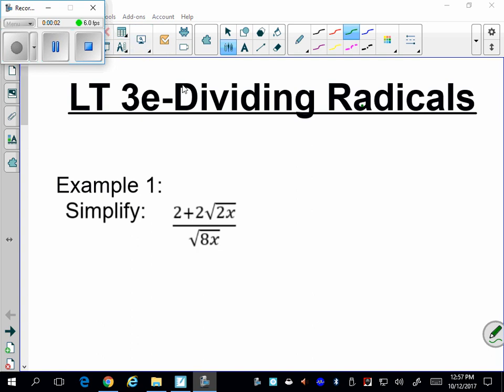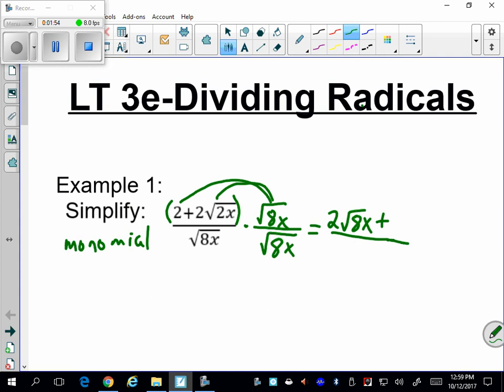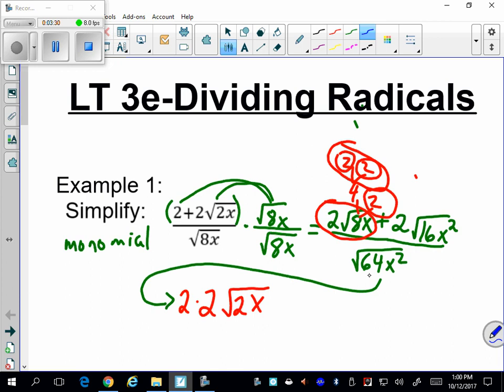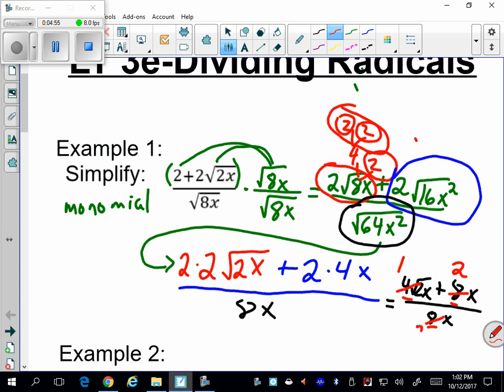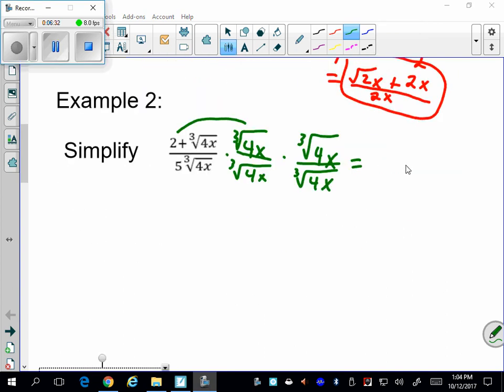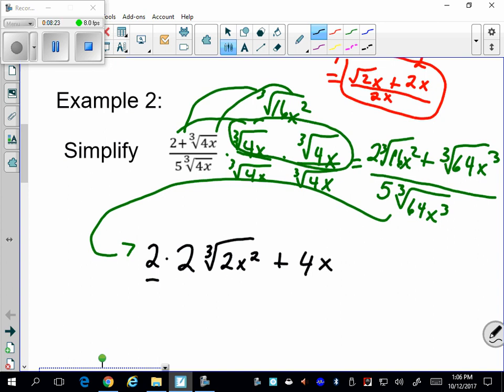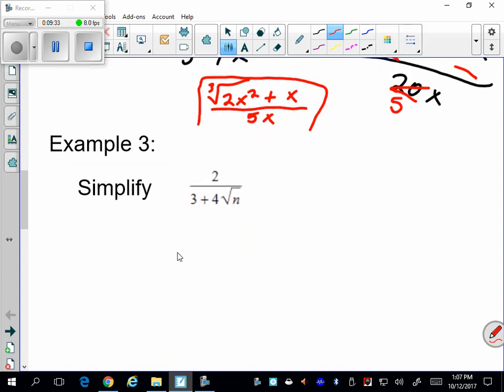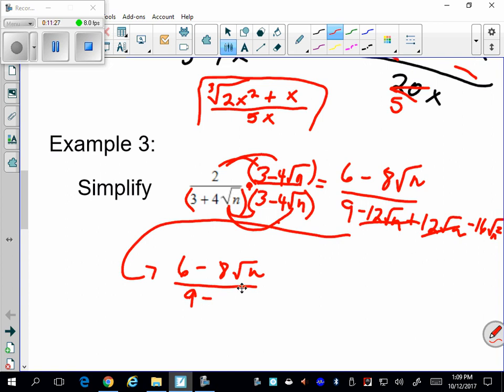Unit 3e notes